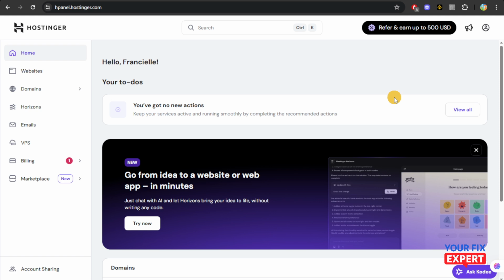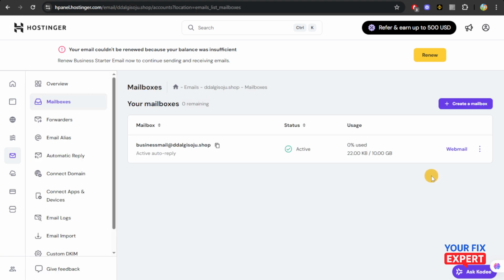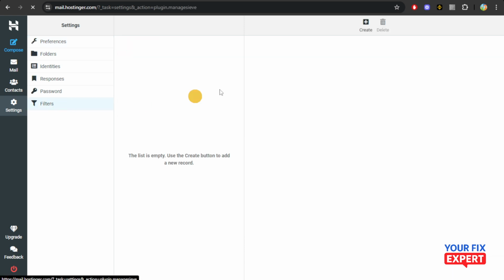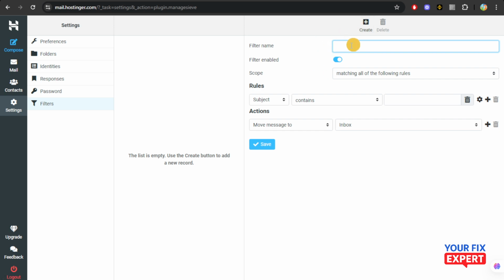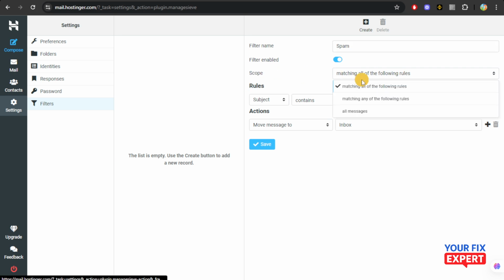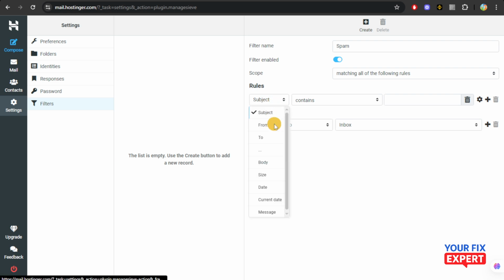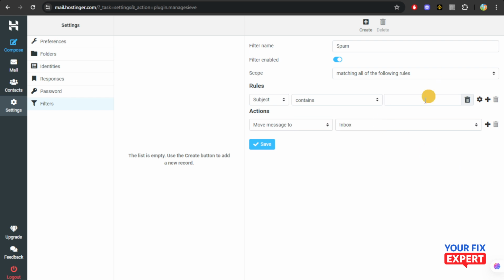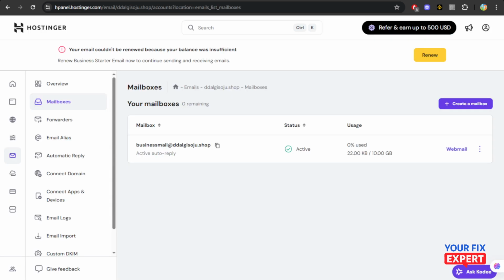How To Block Spam On Hostinger - New Method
how to block spam on hostinger. Want to learn how to block spam on Hostinger? In this quick guide, I’ll show you how to use the Hostinger spam filter and email settings to stop unwanted spam emails from reaching your inbox. You’ll see exactly how to enable Hostinger email spam protection and prevent spam on your webmail easily.

Whether you’re tired of junk messages or just want a cleaner email experience, this step-by-step Hostinger tutorial will help you get it done in minutes.